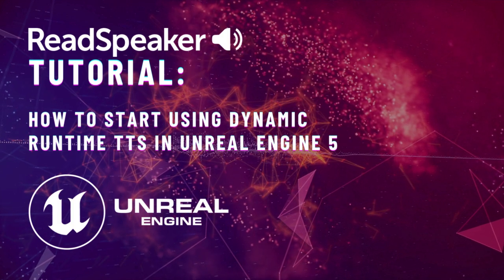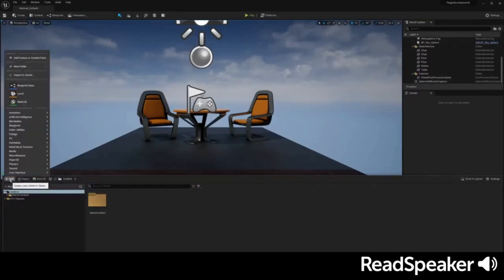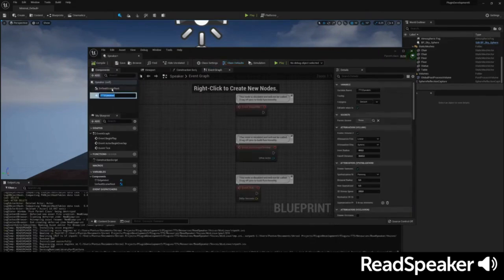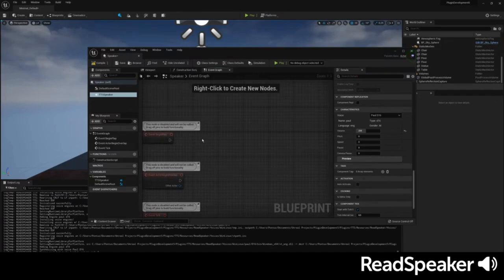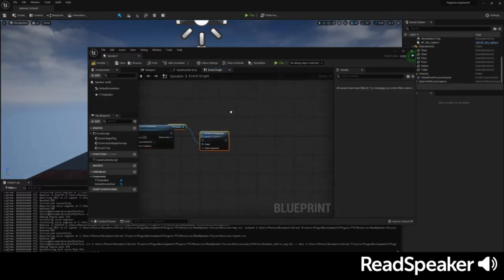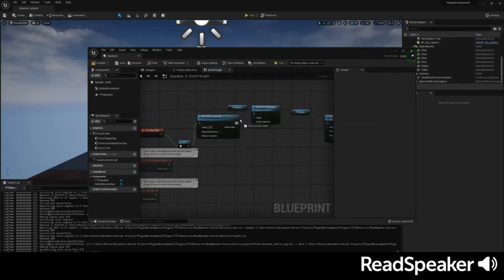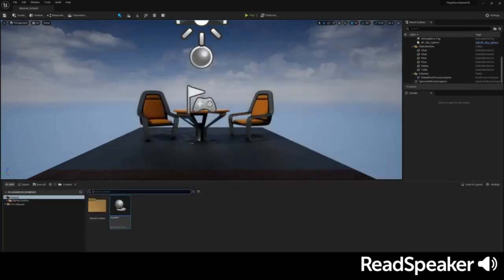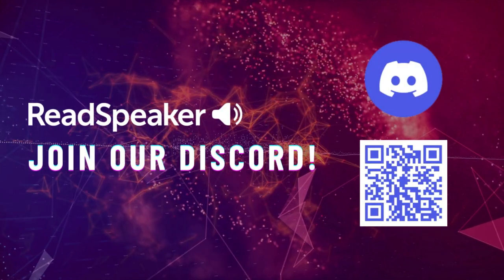Add TTS Voices to Your Unreal Engine 5 Game (Easy Tutorial)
Learn how to add dynamic runtime text-to-speech (TTS) to your Unreal Engine 5 games with this easy-to-follow tutorial by ReadSpeaker!

This video shows you how to:

- Integrate ReadSpeaker's TTS plugin into Unreal Engine 5
- Use dynamic runtime TTS to create immersive voice experiences
- Customize voices, languages, and speaking styles
- Whether you're a game developer, sound designer, or accessibility specialist, this tutorial will give you the tools to enhance your Unreal Engine 5 projects with AI-powered voices.